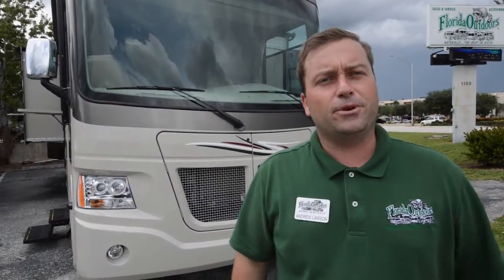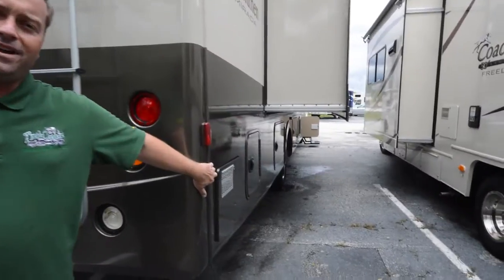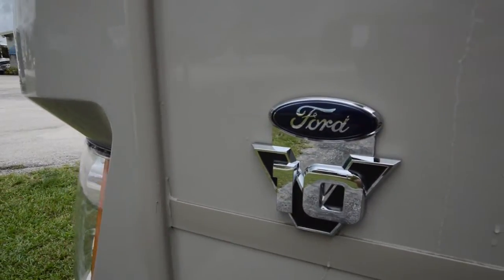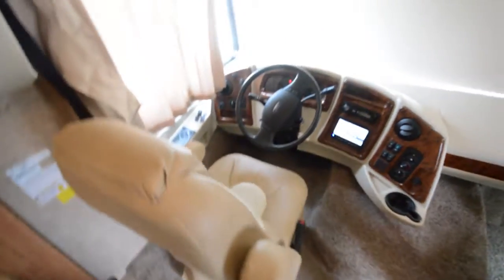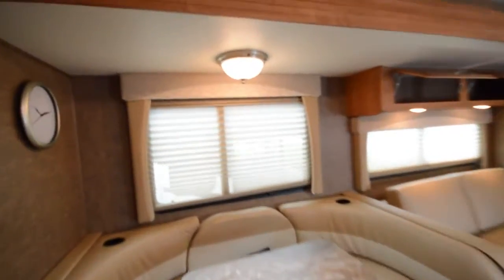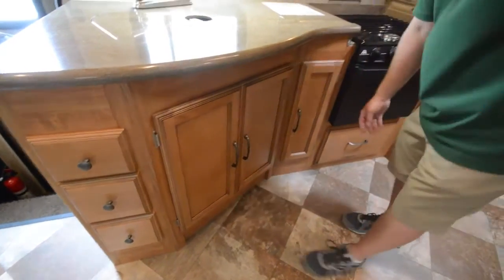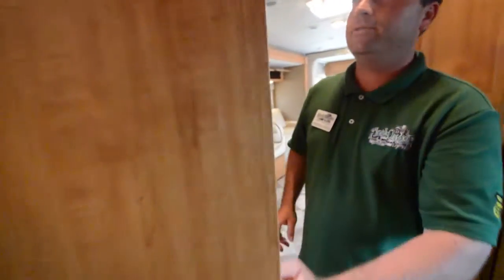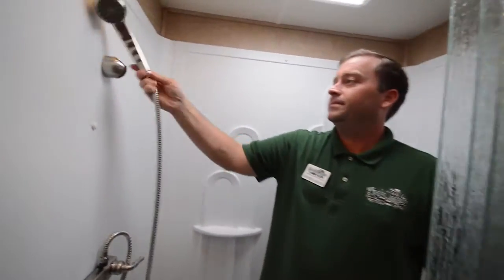2014 Coachmen Mirada 35BH | Florida Outdoors RV